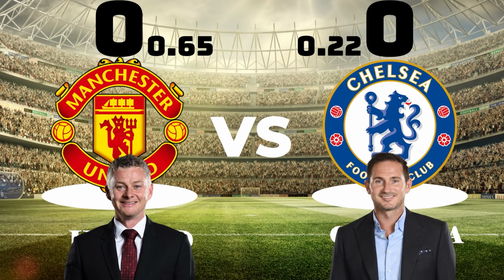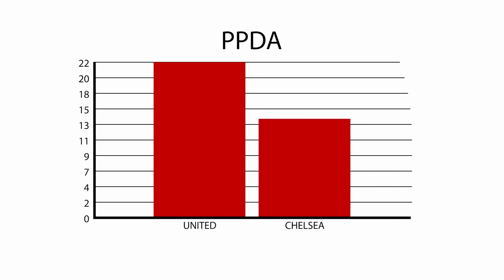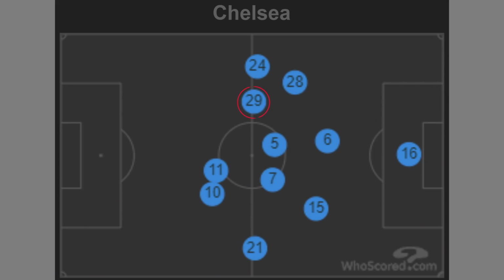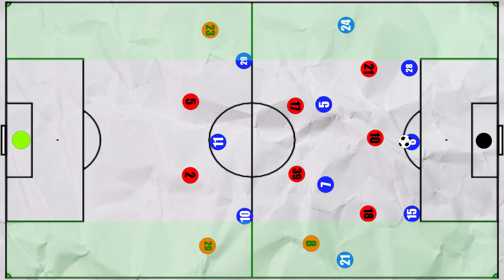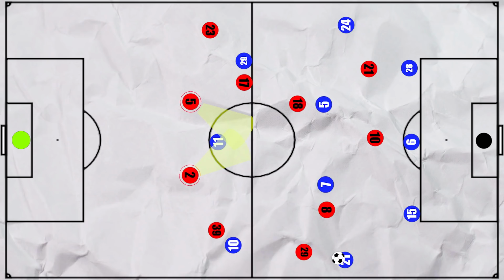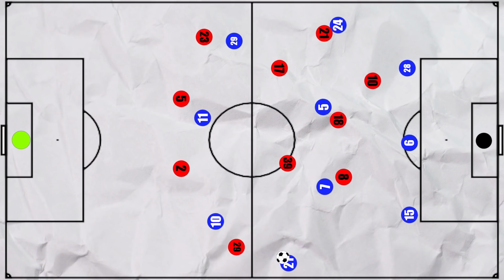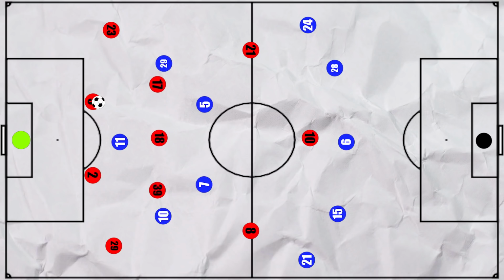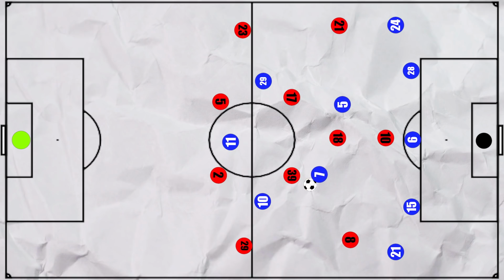Tactical Analysis: Manchester United 0-0 Chelsea | Lampard and Solskjaer's Battle Of Attrition